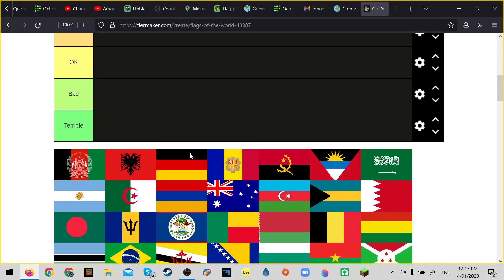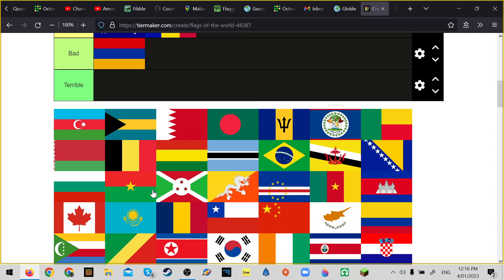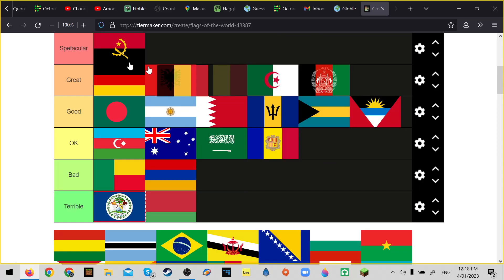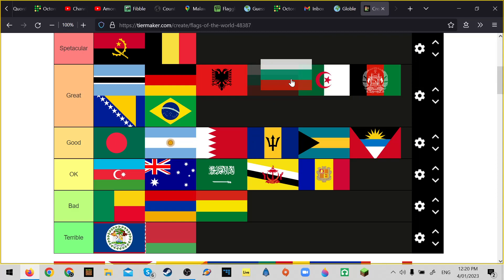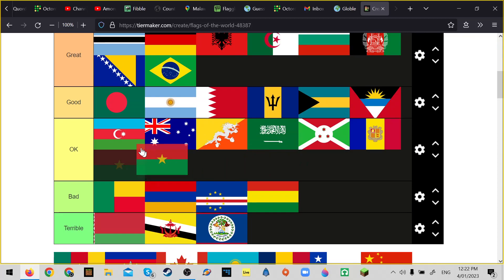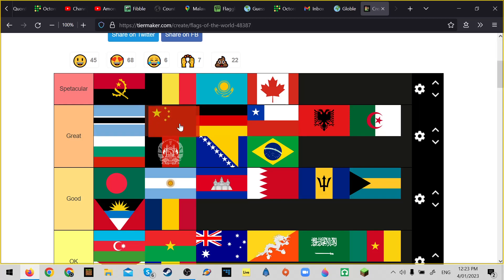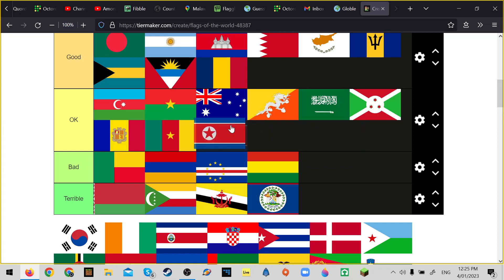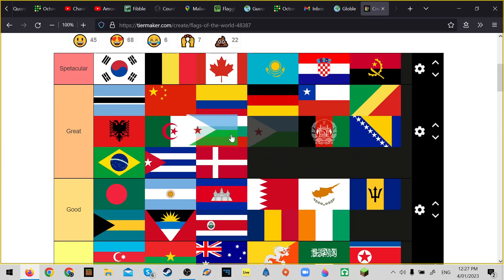Rating flags of the world part 1